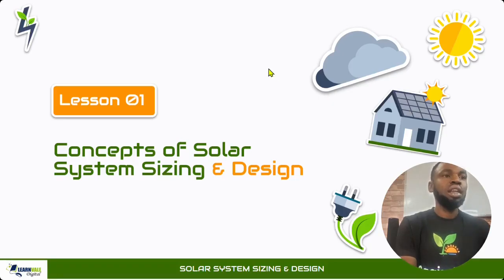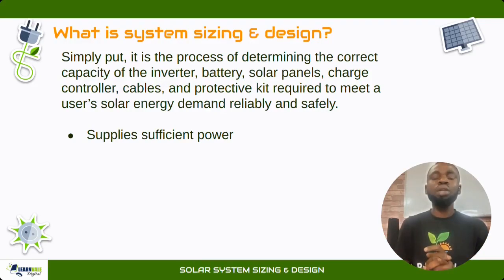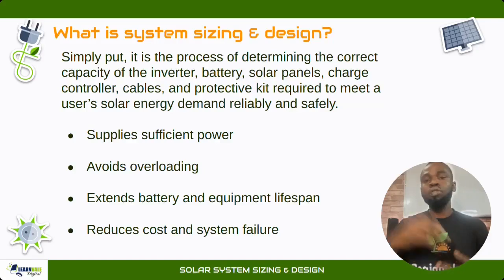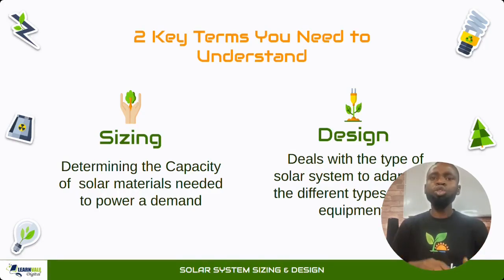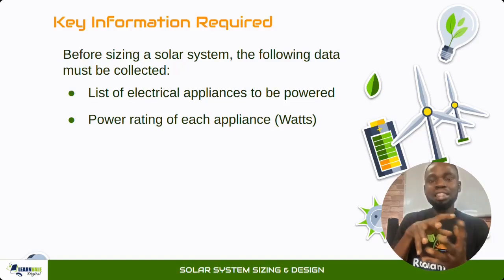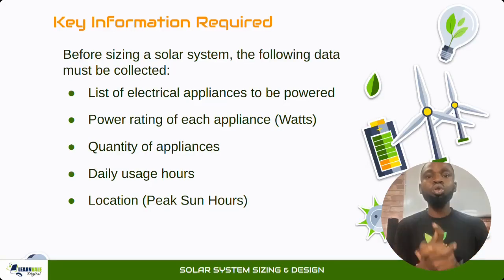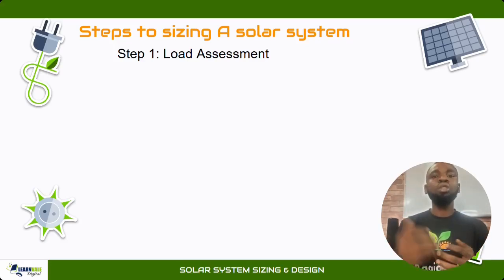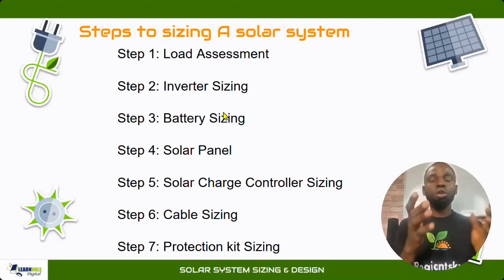Solar System Sizing & Design Explained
In this video you will learn about solar system sizing and design, why it's important when setting up a solar system and a guide on how to conduct system sizing and design